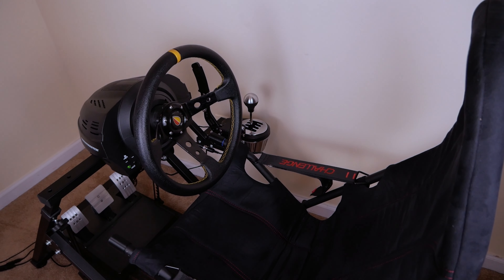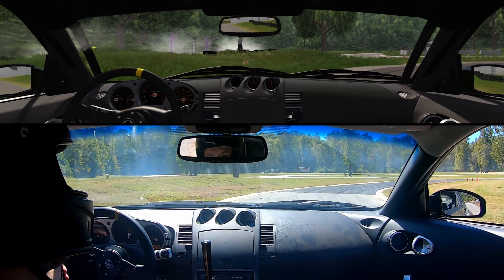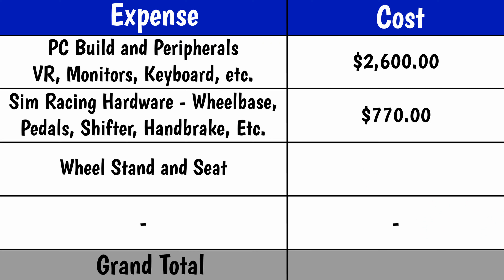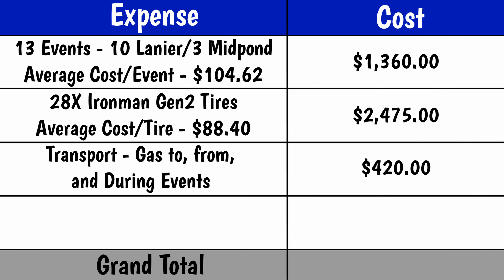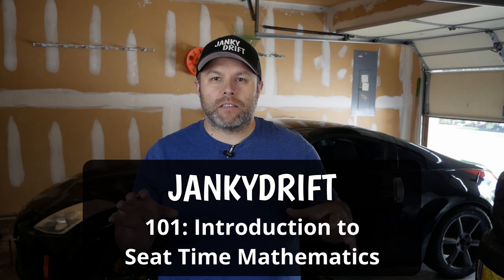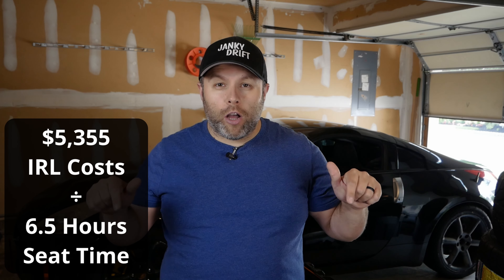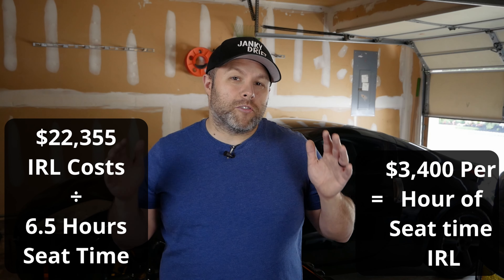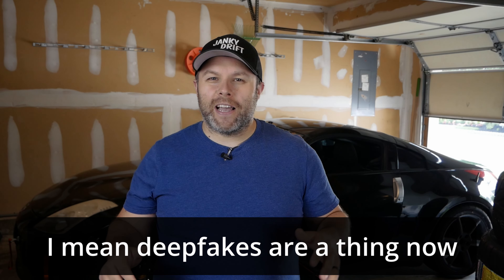$3,400 an Hour?! - The Cost of Sim Racing and Drifting Compared to Real Life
Sim racing gear can be really expensive, but you know what's a lot more expensive? Drifting or Racing in real life. In this video I break out the cost of my Thrustmaster T300rs setup that I used to learn how to drift in Assetto Corsa, as well as the cost of my first season drifting in real life with my 2007 Nissan 350z. The overall amounts I spent on sim gear and real life events last year is pretty similar, but when you dig into the seat time I got in return from each the differences are pretty astronomical. If you're a car enthusiast with any interest in grip or drift, whether that be in real life or sim, I think you'll find this video pretty interesting. It makes a compelling case as to why you should 100% have a sim racing setup at home.

Topics in this video:
0:00 Intro
1:12 Cost of my Thrustmaster T300 Setup
1:55 Costs for Drifting my Nissan 350z Last Year
3:21 Sim Drifting vs Real Life Drift Seat Time Costs
4:22 Assetto Racing Experience vs Real Life Takeaways
4:47 The total cost of My 2007 Nissan 350z Drift Build
5:10 Closing Thoughts

My Story

In 2022 I purchased a 2007 Nissan 350z to start attending my first drift events, and I've learned quite a bit along the way. The community has been great and I'd very much like to pay it forward and help anyone looking else looking to get into drifting for the first time. Any burning questions as someone wanting to learn how to drift? Send them my way and I'll either respond or cover in a future video.

Helpful Links and Places Where You Can Find me

* HP Reverb G2 Headset: Discontinued, recommend the Quest 3...
* Quest 3 VR Headset
* NRG 350MM Wheel
* Thrustmaster TH8A Shifter
* Thrustmaster T-LCM Pedals
* Generic Handbrake (PC Only)
* NRG FRP-301 bucket seat
* USB Hub
* Logitech K400 Keyboard
* GoPro Hero 10 Black (to record)
* Thrustmaster T300 (old wheelbase)
* GT Omega Apex Cockpit (old wheelstand)

* 2007 Nissan 350z HR:
* Sparco Sprint Seats
* RaceQuip PRO20 Helmet
* NRG 350MM Wheel